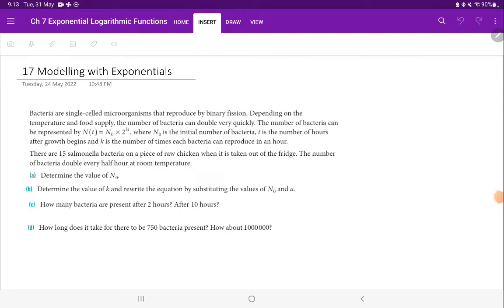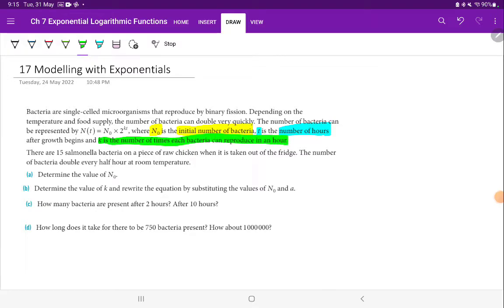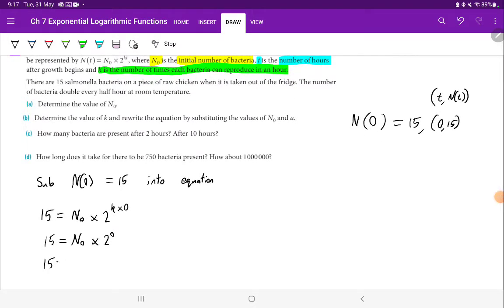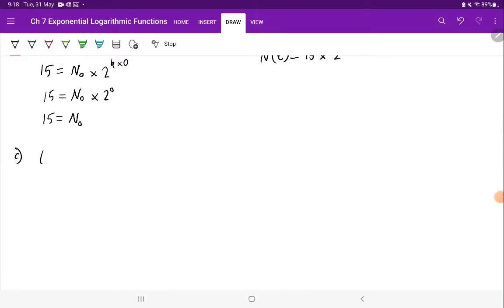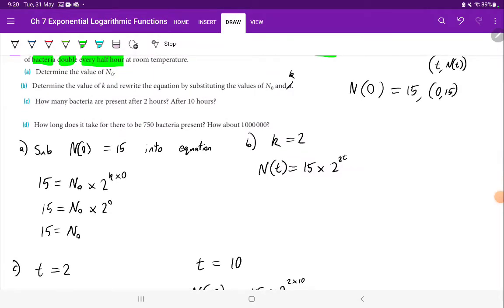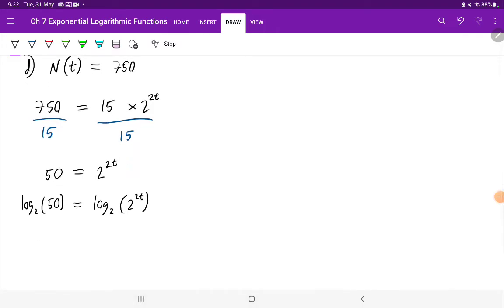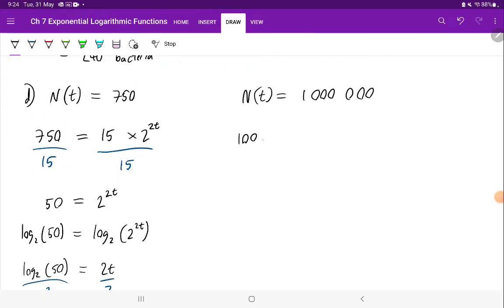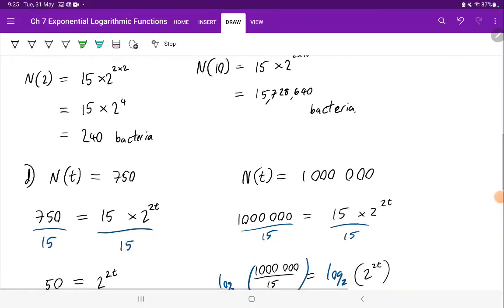Modelling with Exponentials (Growth)